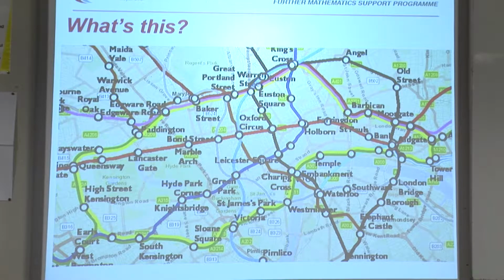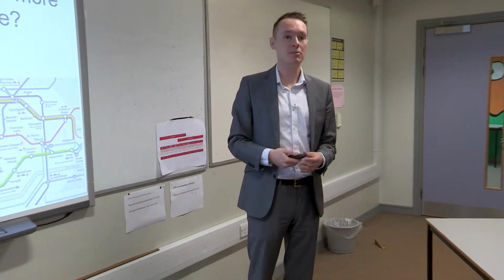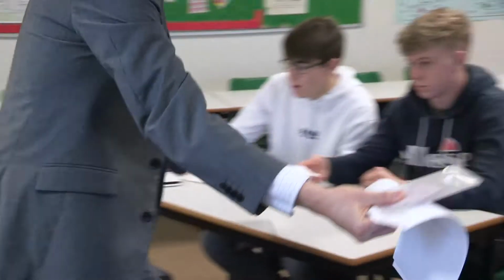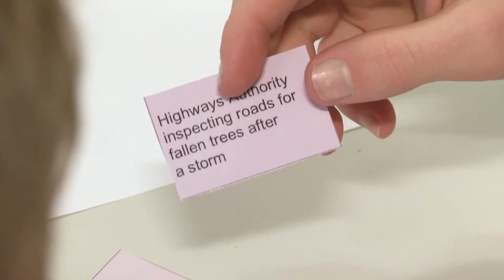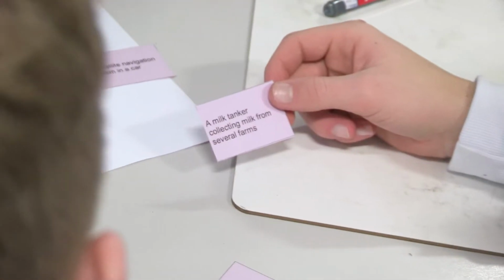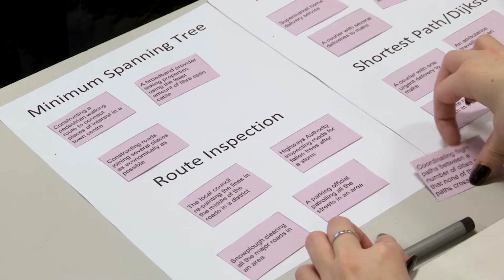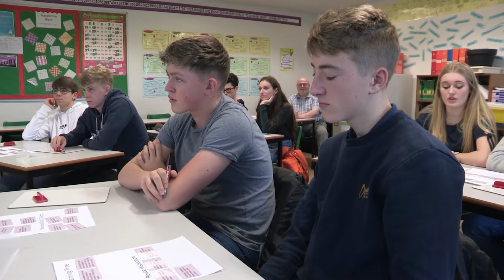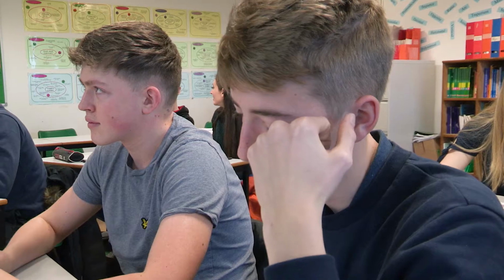FMSP PD Video: Discrete mathematics - Modelling with Network algorithms